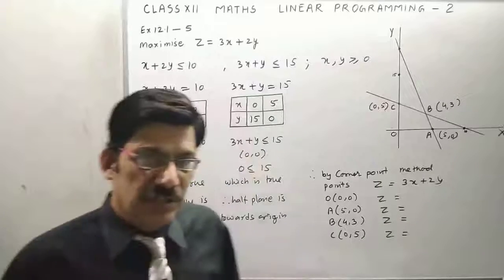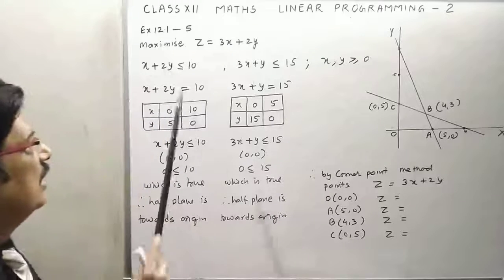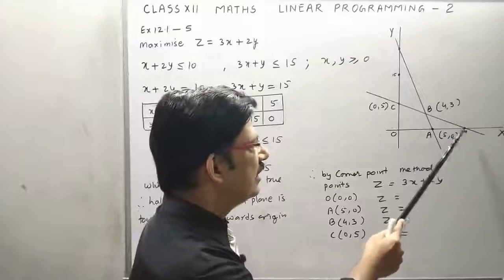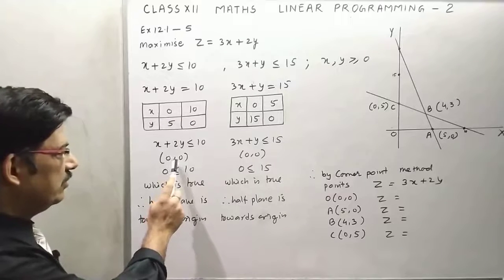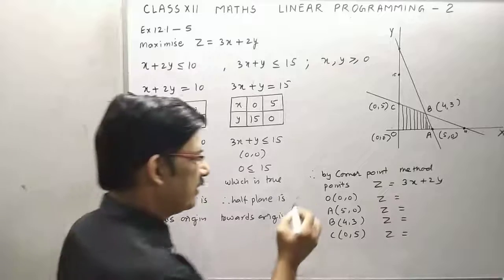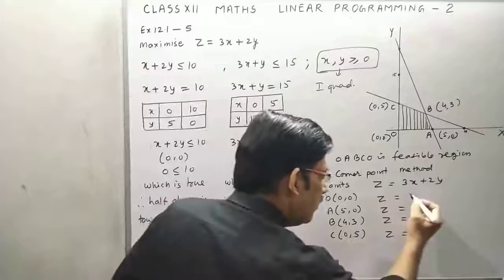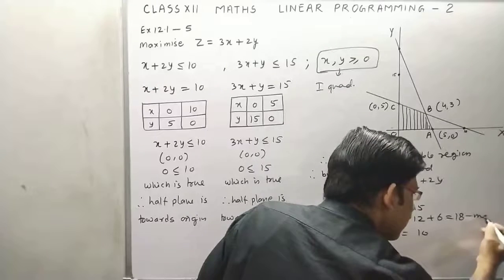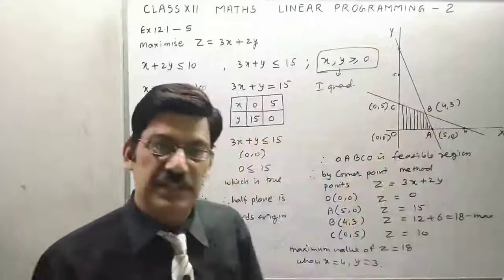CLASS XII MATHS LINEAR PROGRAMMING PART 2